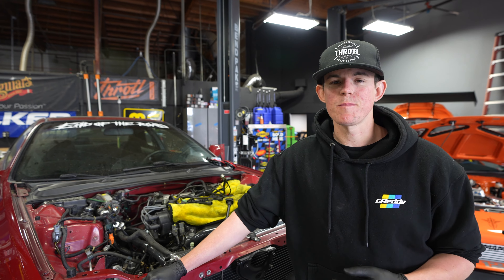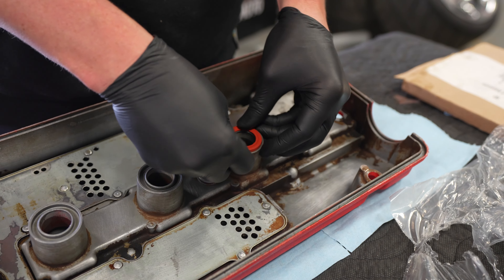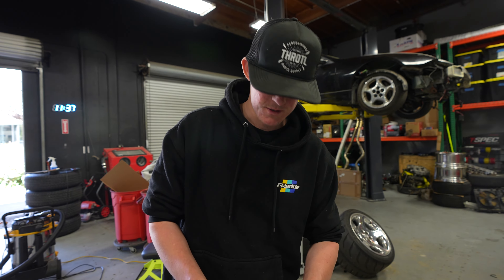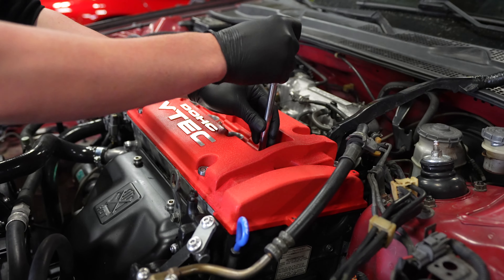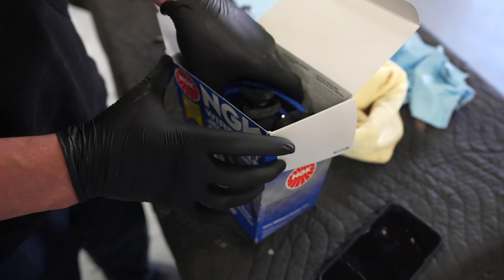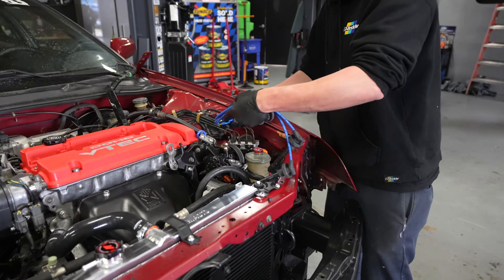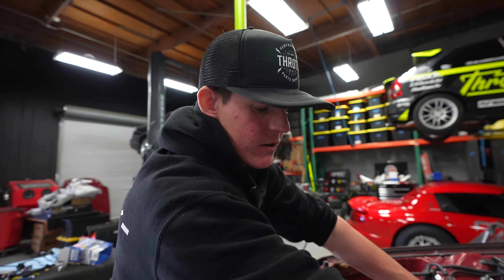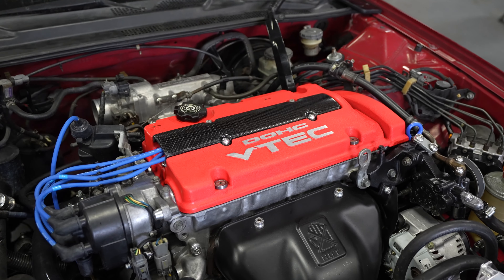Making @throtl's 1997 Honda Prelude VTEC Valve cover BRAND NEW! (throtl Dream Build 5)